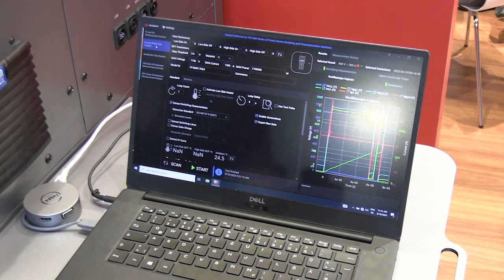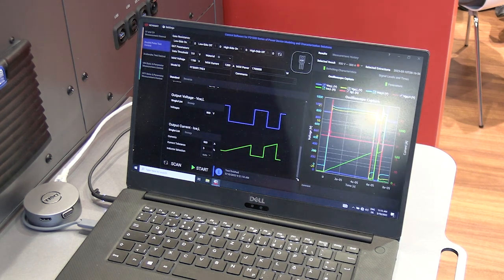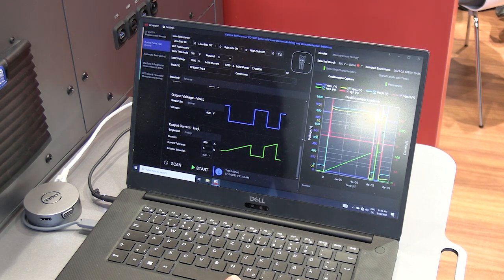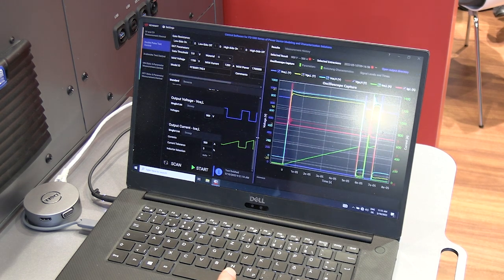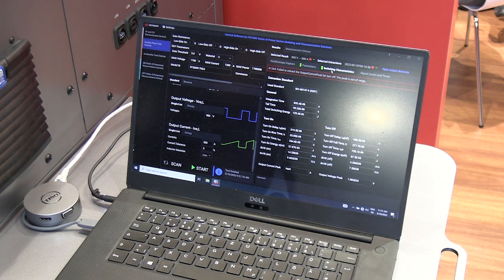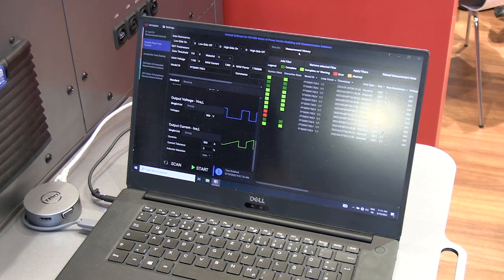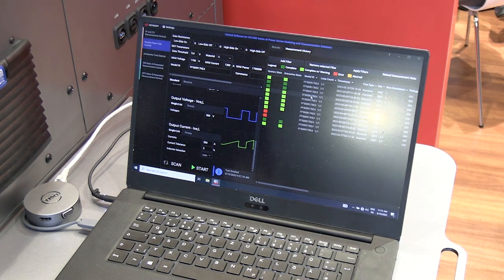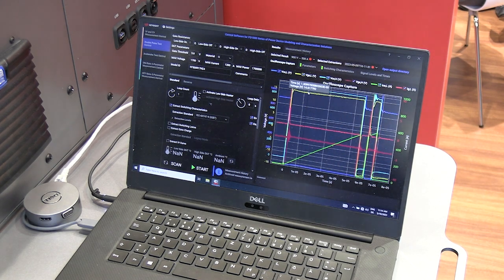Double Pulse Tester Delivers Reliable Measurement of Wide-Bandgap Power Modules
@keysight's solution measures wide-bandgap power semiconductor dynamic characteristics for discreet devices and power modules, with characteristics measured including turn-on, turn-off, switching, reverse recovery, gate charge, and others.